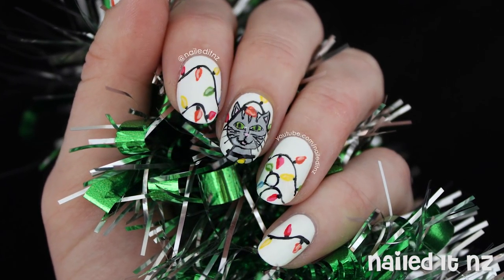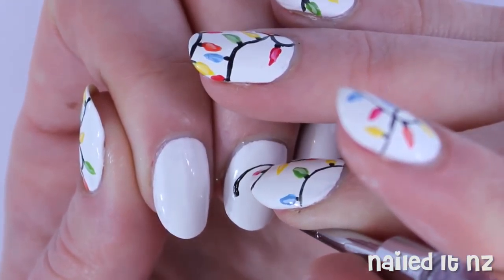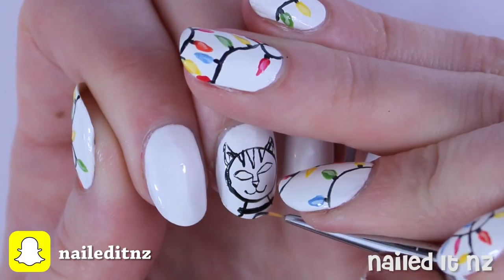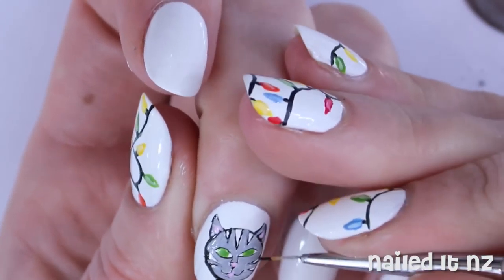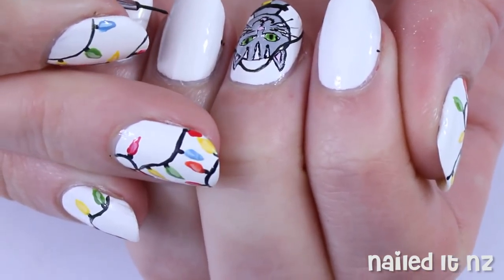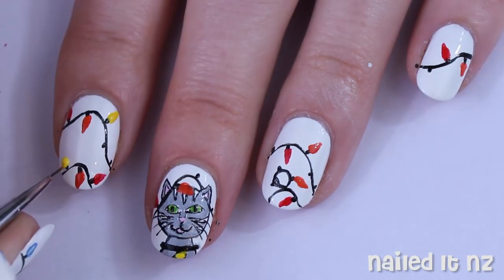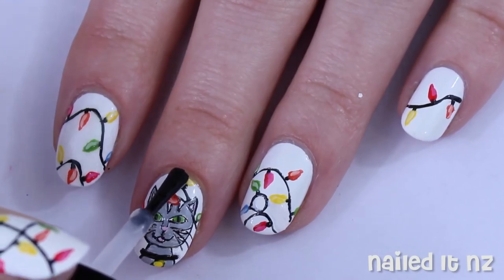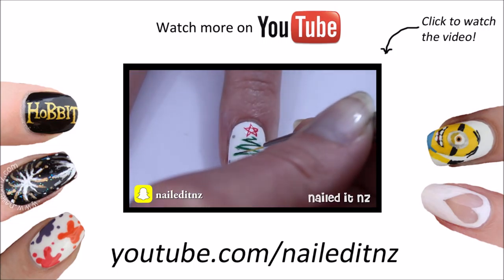Christmas Kitten Nail Art | Tangled in Lights!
More Christmas nail art... I love when cats and other animals get into the Christmas supplies, it's so cute! Also, I can't wait to publish my "Nail Fails" video some time after New Years, I've had some pretty epic fails lately ;).

Nail polish used:
Jordana - Rich Green
Mode - VIP
Nicole by OPI - Please Red-cycle
OPI - Kiss me on my Tulips
Revlon - Alluring Amber
Sinful Colors - Bananappeal
Sinful Colors - Black on Black
Sinful Colors - Skinny Dipping

Shopping!

Born 17 July 1990... so depends on when you're reading this.

Check out my "Tips and Tricks" playlist - heaps of info in there and more always coming!

Are you a qualified nail technician?
Yes, I completed nail school in August 2014.

When did you start doing nail art?
April 2012. I then started my blog in May 2012, and this YouTube channel followed around the beginning of 2013. Huge addiction ☺.